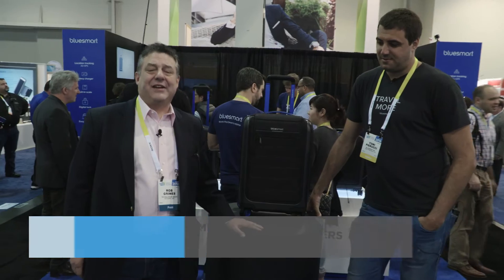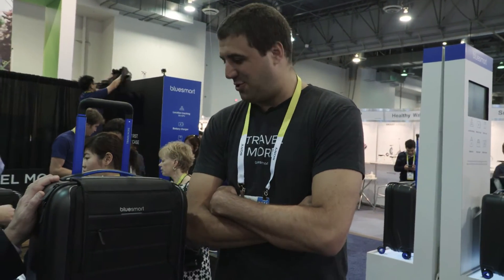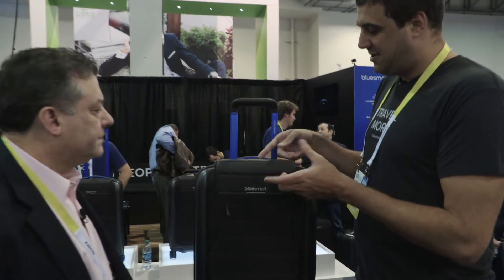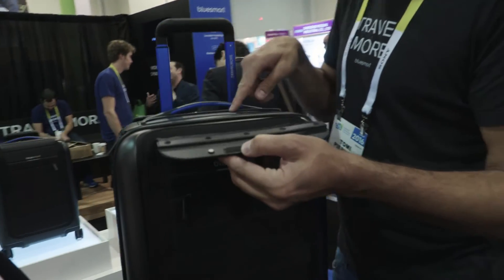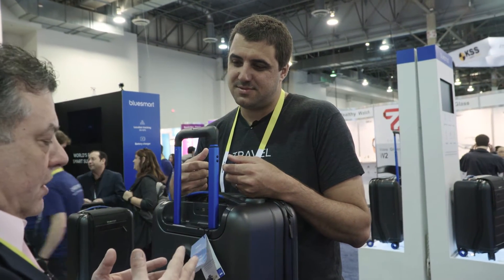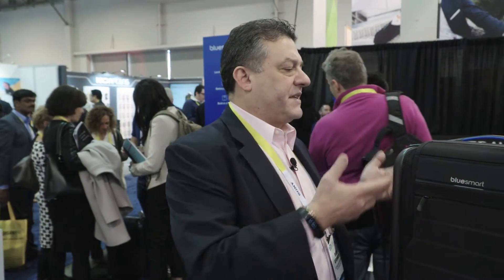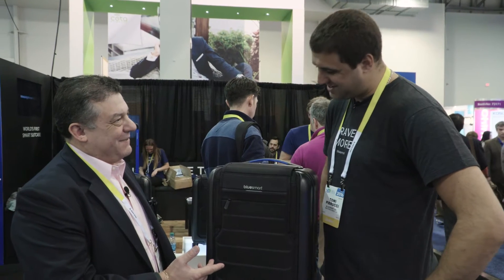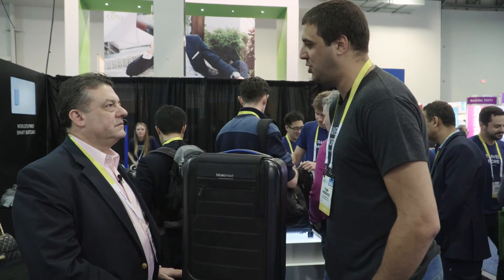Smart Luggage from Bluesmart | CES 2016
Bluesmart is a technology company that develops Internet-connected travel products. With proprietary technology and designs, the company creates unique physical products combined with software applications that help people travel better and smarter.